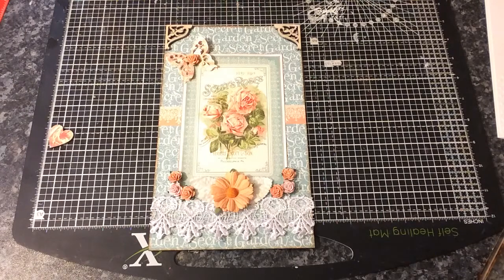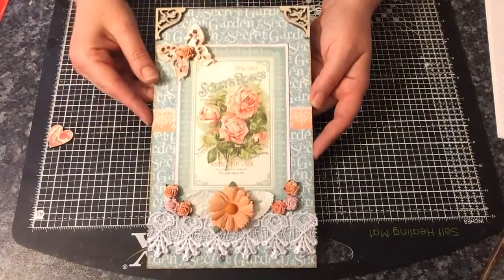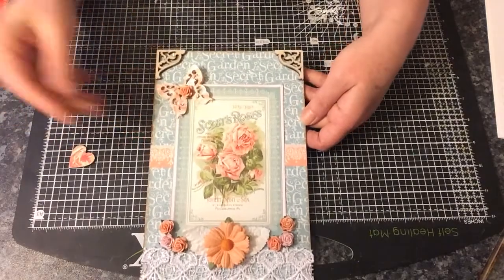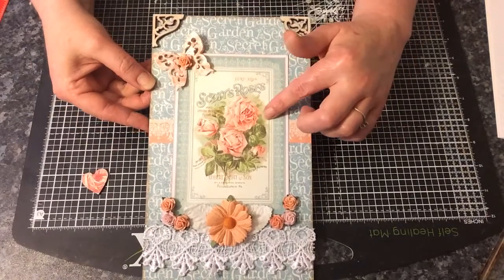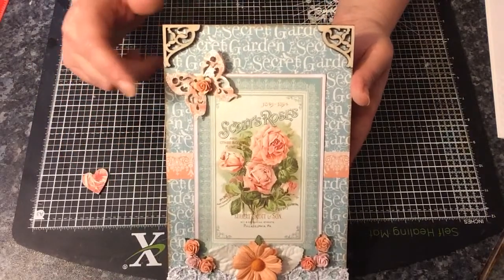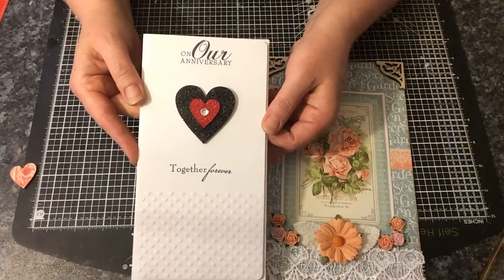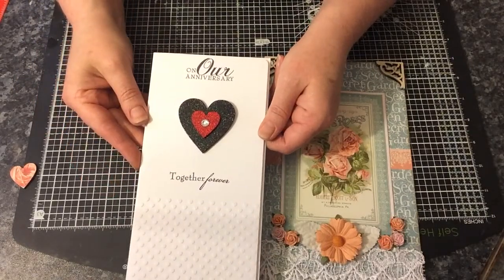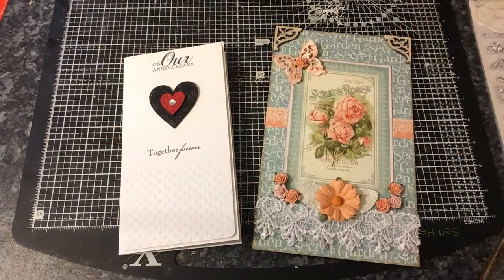Altered plaque & Card DT project Fernli Designs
Links below please pop over and take a peek :)